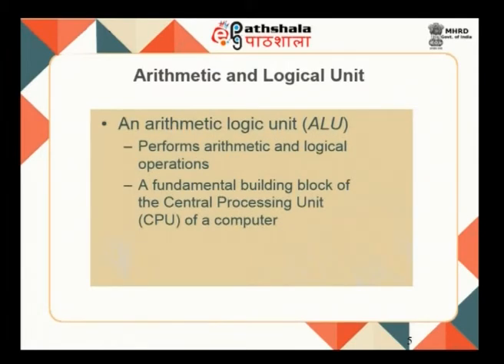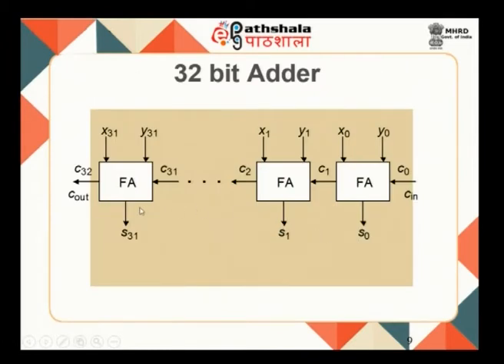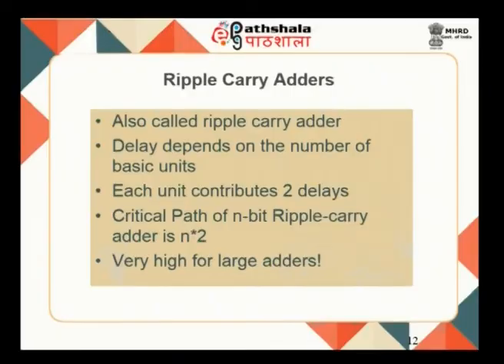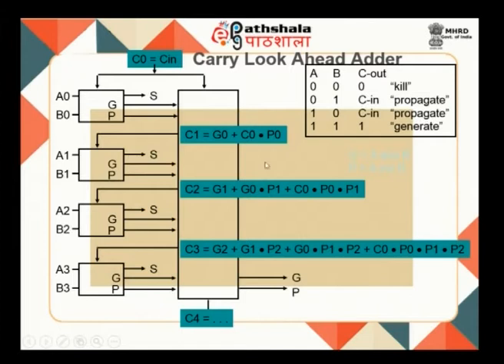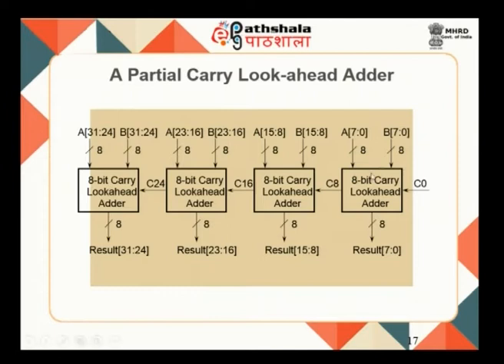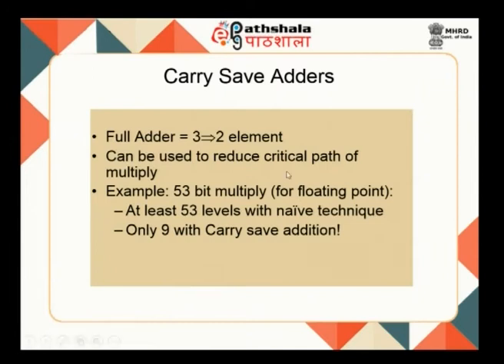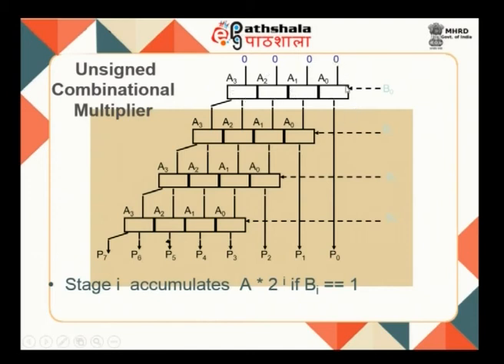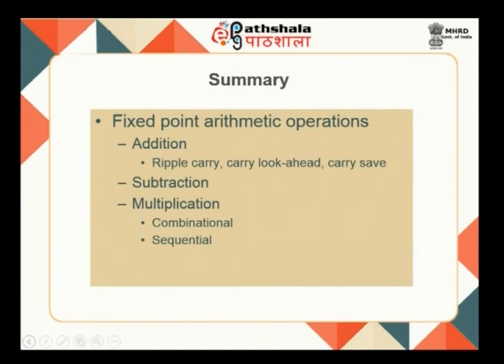Fixed Point Arithmetic Unit I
Module: Fixed Point Arithmetic Unit I